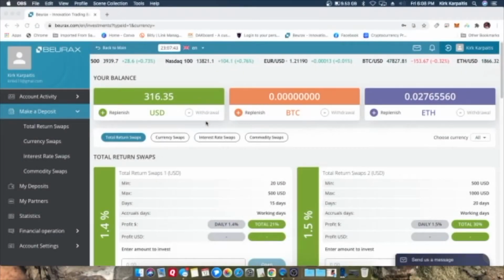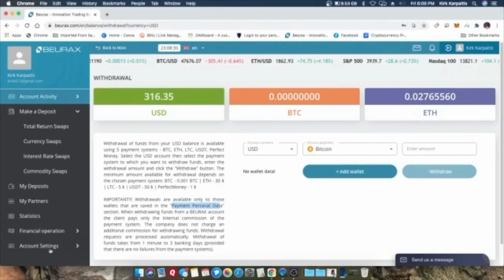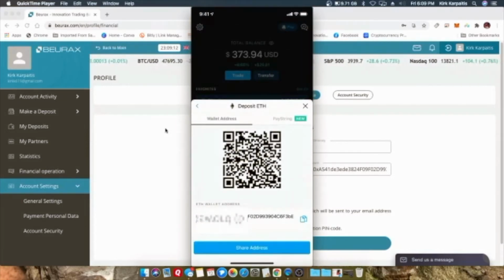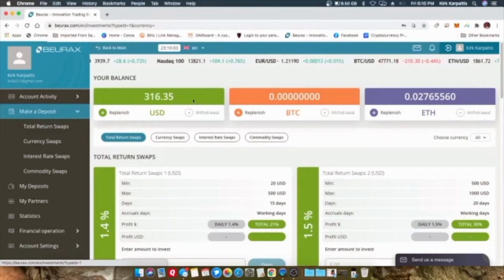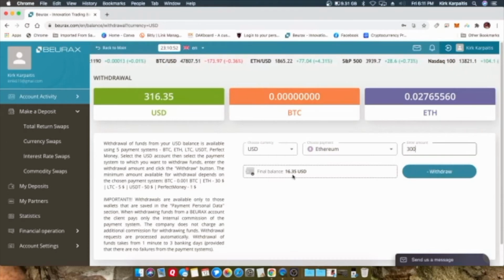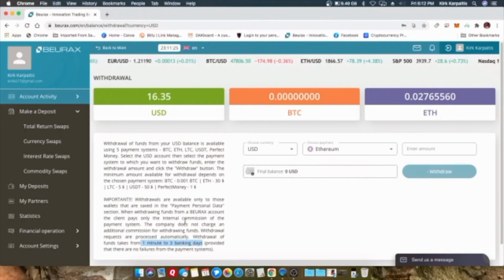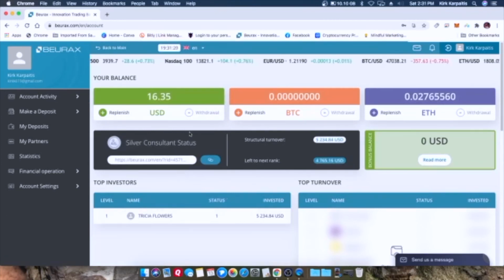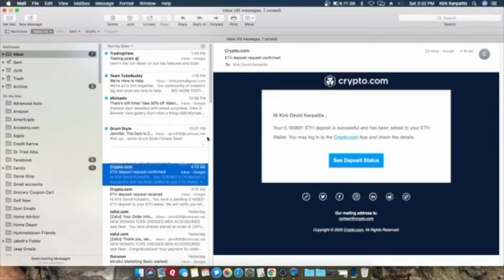BEURAX - How To Make a Withdrawal In Beurax with USD to ETH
Todays video is a step by step process on how to make a withdrawal in Beurax with USD to ETH.  The withdrawal is from Beurax to Crypto app.  I hope this will help everyone out in the crypto space.  Give us a thumbs up on the video when you have a moment.